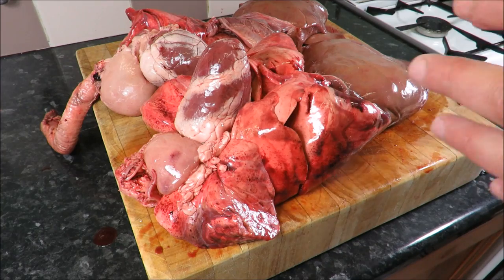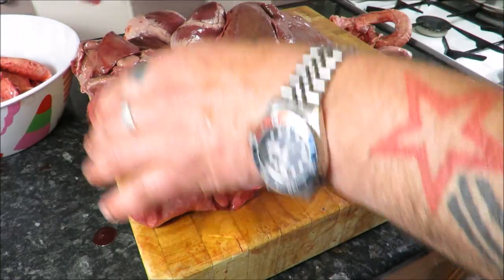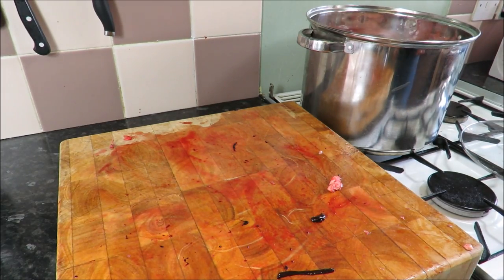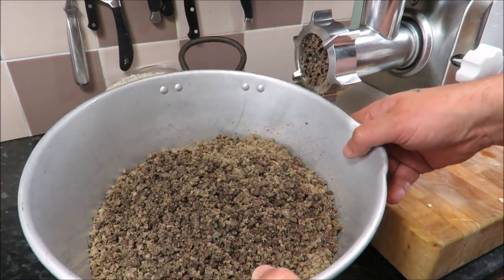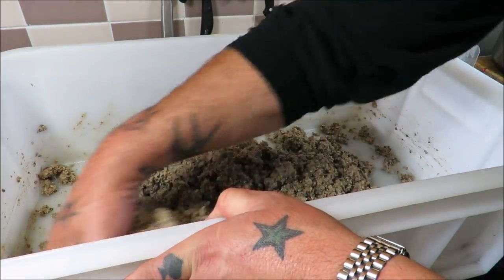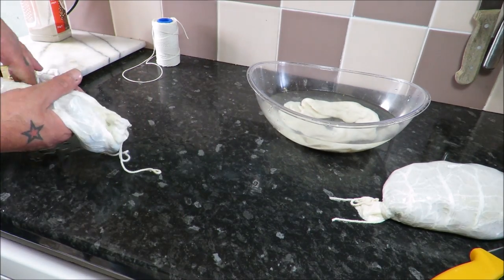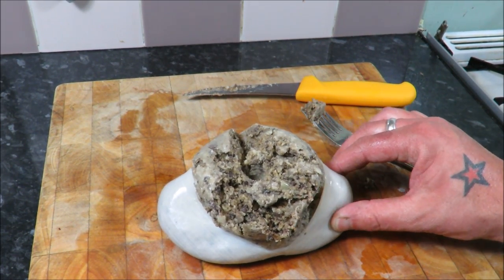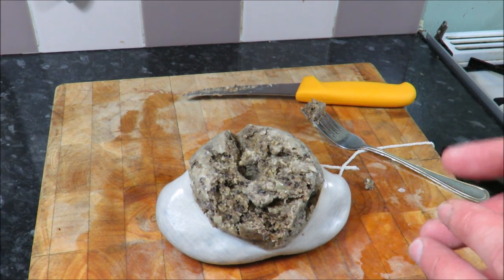How To Make Haggis. TheScottReaProject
How To Make Haggis at home,A home friendly recipe,showing the whole process, of this classic, traditional, Scottish recipe.It is easier than you think.DO use PINHEAD oatmeal if you can easily get it.But normal  oats will also work, like in this video.
many thanks.